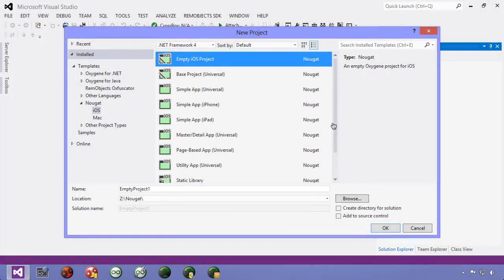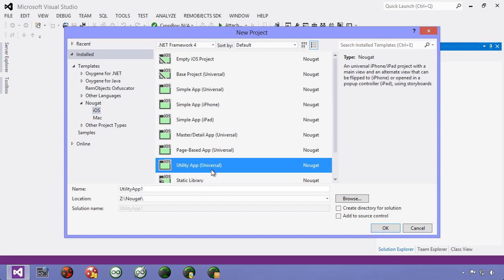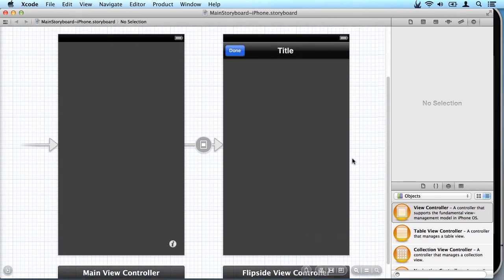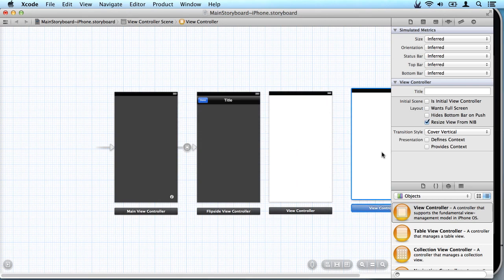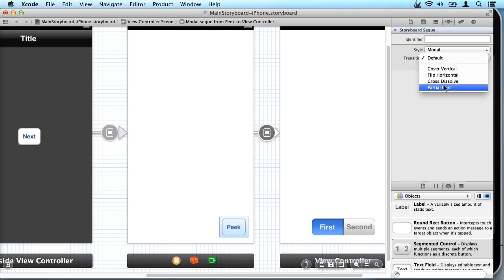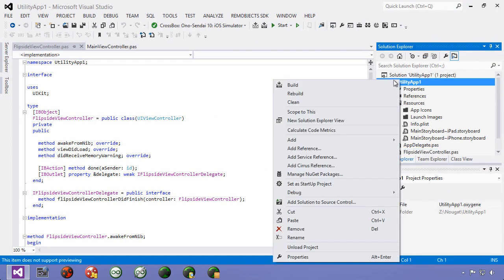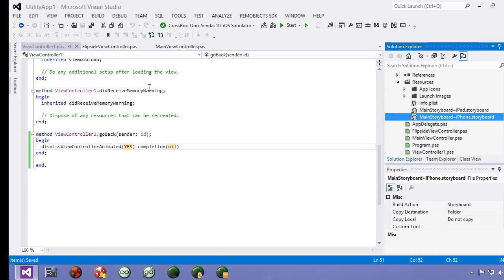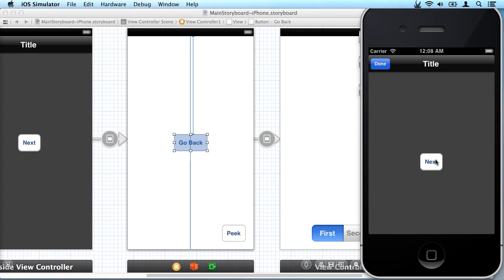Storyboards with Oxygene "Nougat"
A brief introduction to building Oxygene for Cocoa applications for iOS using Storyboards and Interface Builder. Storyboards provide a better approach for interface design and controlling the user experience. Oxygene for Cocoa "Nougat" provides full support an integration for storyboards for iPhone and iPad development.